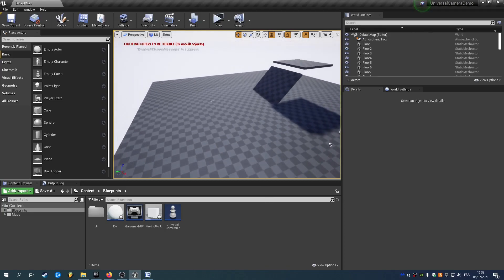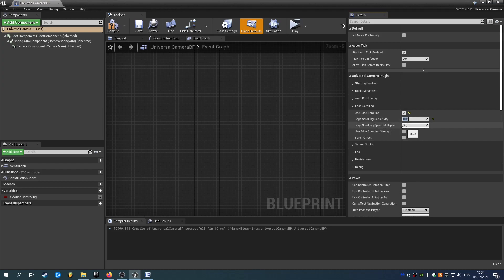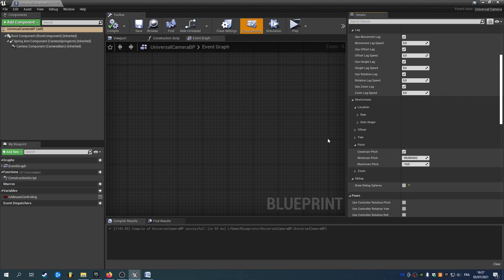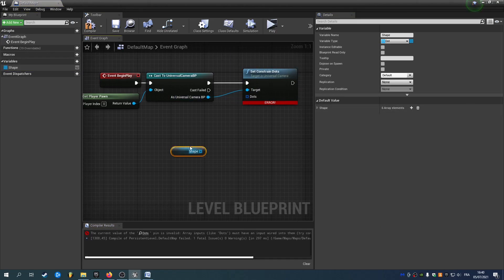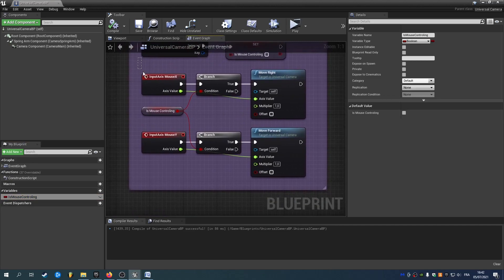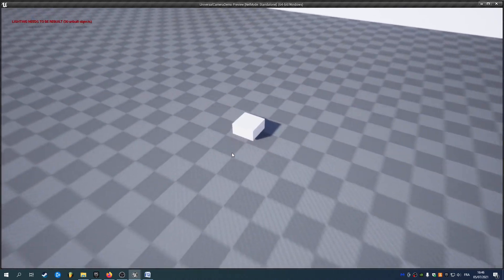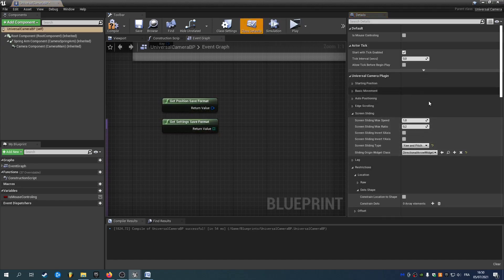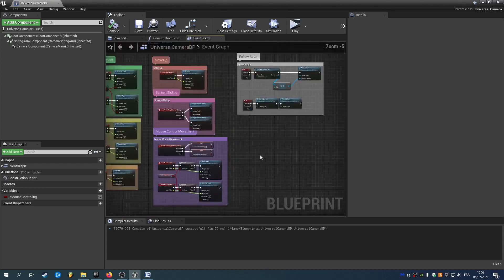Universal Camera Plugin - Presentation (Outdated)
The UniversalCamera no longer includes a CameraComponent. You'll have to add your own, and don't forget to attach it to the SpringArmComponent!

This way, people wanting to use the CineCameraComponent can do so instead of the CameraComponent.

0:00 Introduction
0:31 Starting Position
0:41 Basic Movement
0:54 Auto Positioning
1:55 Edge Scrolling
2:40 Screen Sliding
3:46 Lag
4:52 Restrictions
5:46 Dots Shape
9:04 Inputs
9:55 Mouse Drag
10:57 Follow Actor
14:57 Save & Load
16:09 Modify Camera Position
17:18 Outro